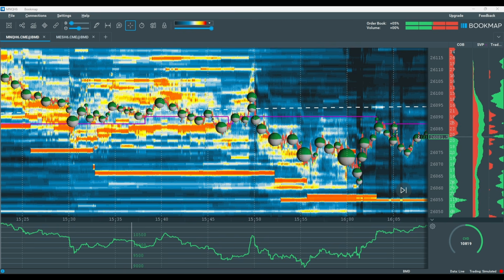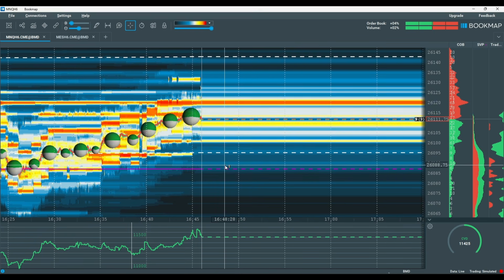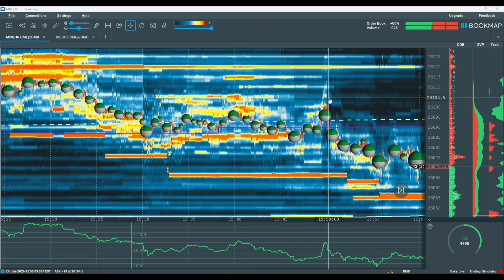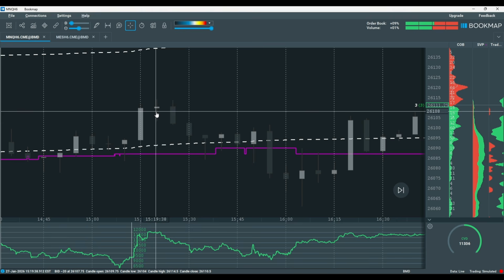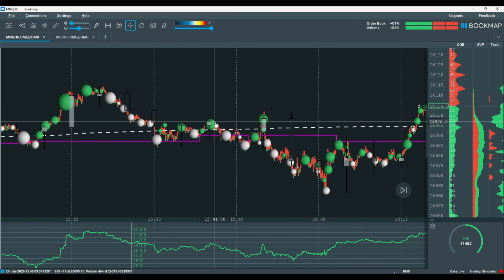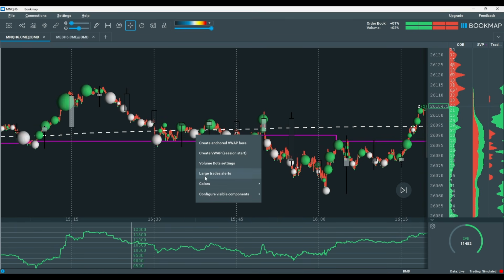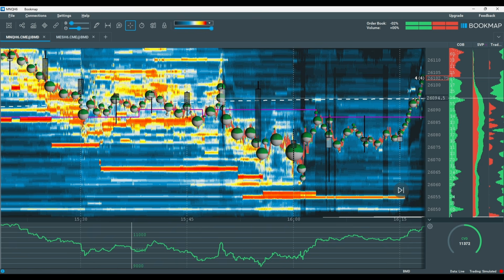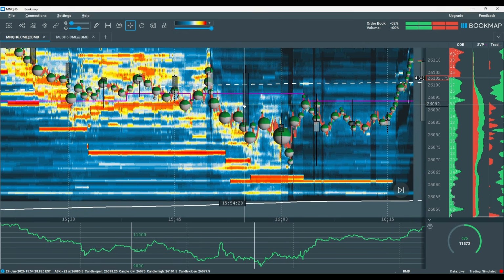Three Key Elements to the Bookmap Chart - For the Orderflow Beginner Trader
In this introductory video we focus on the three core main elements of the Bookmap chart: Best Bid / Ask, Volume Dots & the Heatmap.

(Quarterly Global+ with MBO CME)